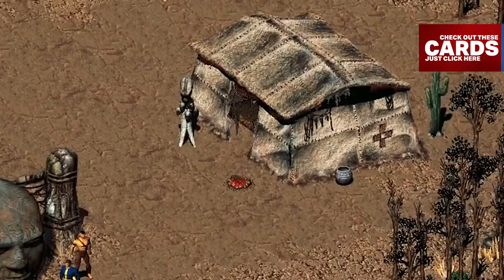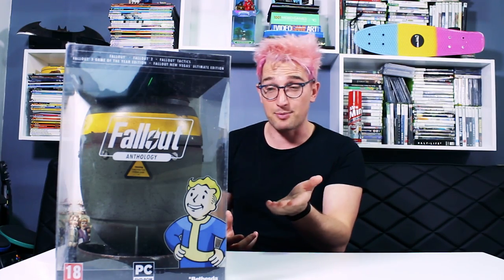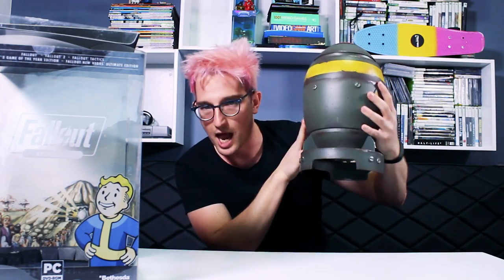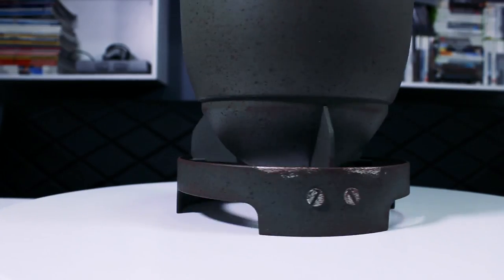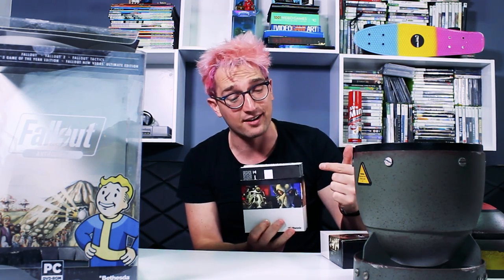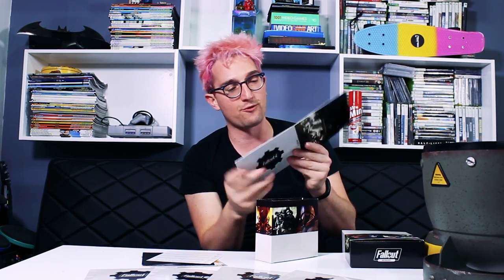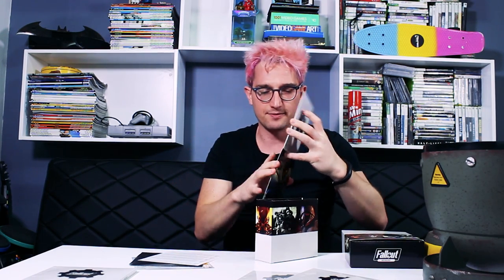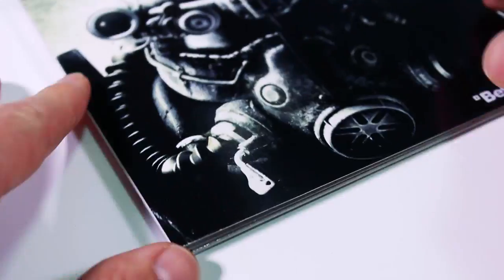UNBOXING A NUKE! Fallout Anthology - Complete Fallout Collection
THE FALLOUT ANTHOLOGY! Want pretty much every Fallout game ever released?! It's probably in the Fallout Anthology! Thank you to Ster Kinekor for sponsoring this video and sending me the Anthology to unbox! COMMENT WITH YOUR FAVOURITE FALLOUT GAME!